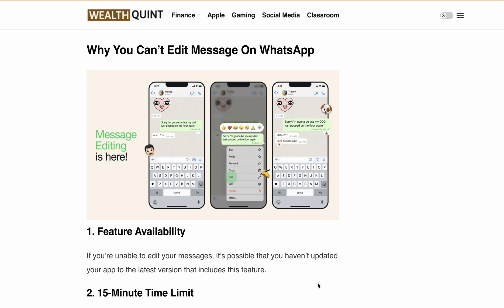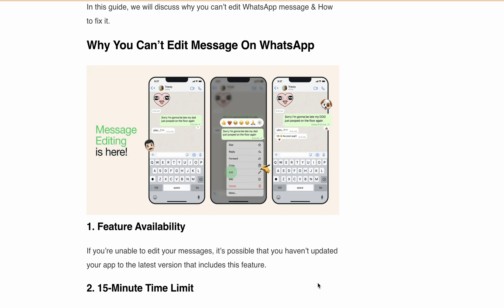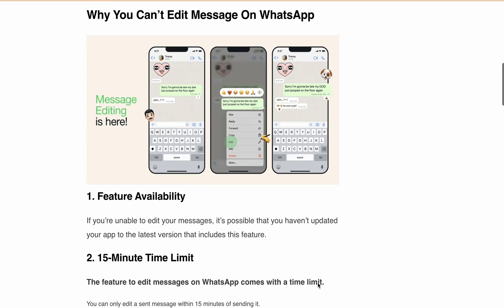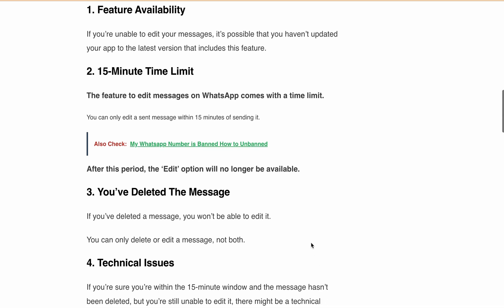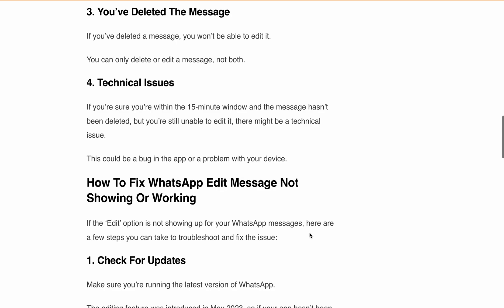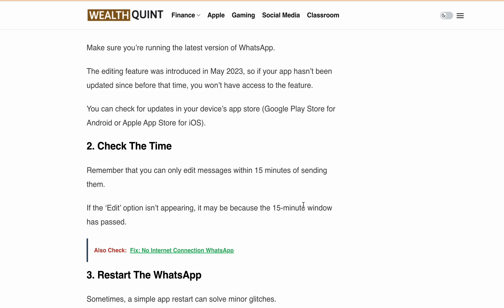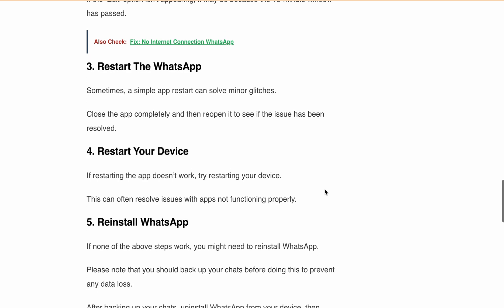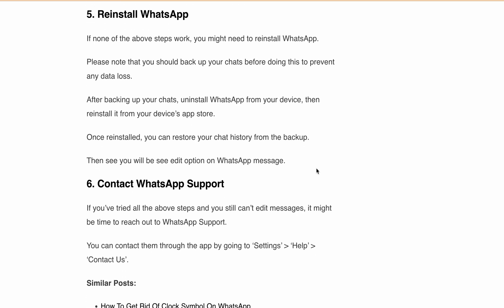WhatsApp Edit Message Not Working Or Showing (Fix) | Why You Can’t Edit Messages On WhatsApp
Hey everyone! Today, we're addressing a commonly reported issue - 'Why can't I edit my messages on WhatsApp?'. Don't worry, we're here to help you fix that!

00:00 Intro (About WhatsApp Edit Message)
00:55 Why You Can’t Edit Message On WhatsApp
01:53 How To Fix WhatsApp Edit Message Not Working Or Showing
03:27 Conclusion